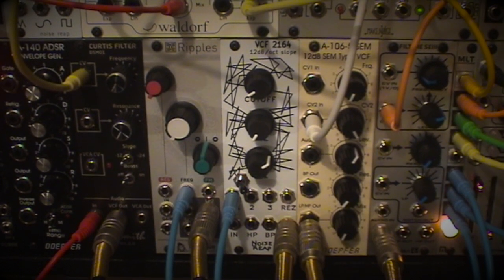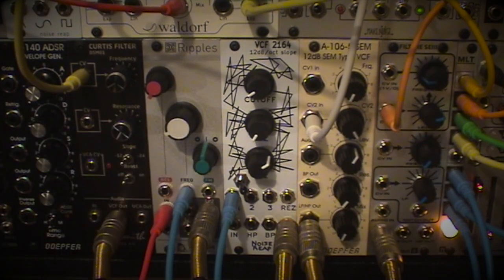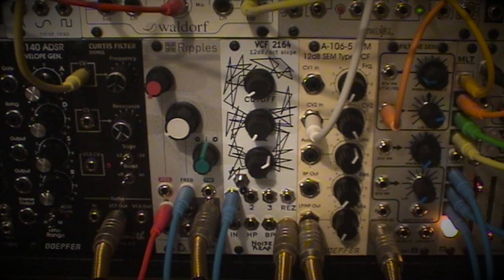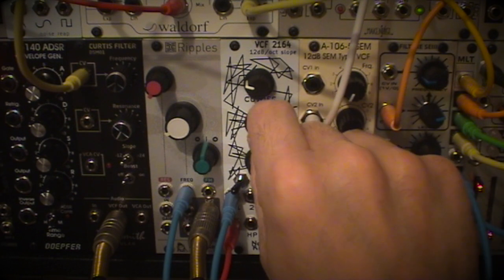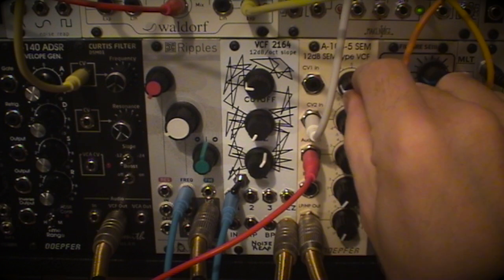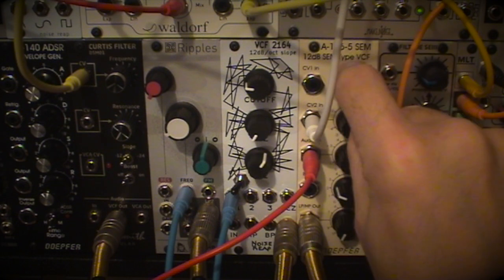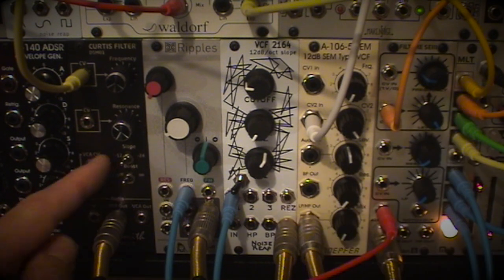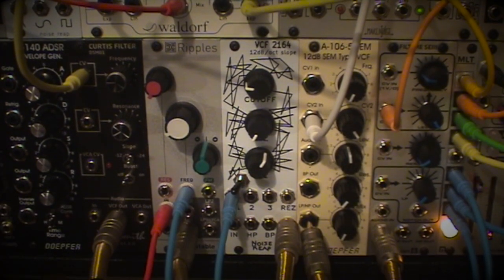Five Filter Fun*: DSM01 vs Ripples vs VCF 2164 vs A-106-5 vs Filtare SEIII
*AKA if you can put up with this arpeggio for 10 mins you must be a true wiggler...

A square and a sawtooth coming out of Make Noise DP0 mixed in a Waldorf DVCA, with Stillson Hammer MKII sequencing an envelope in Maths as well as the pitch of DP0. The envelope output from Maths is split off into a mult then into each filter and the VCA.

Their different reactions and voltage range (10v for the DSM01) means this isn't some exact side by side comparison, just a fun play with through the sweet spots.

I figured it had to be repetitive to give a true comparison, but  i hope this helps with anyone trying to form an opinion on these models.

The super video and speech quality is via my trusty old miniDV cam, but the mixer output from the euro rack was recorded separately into Logic.